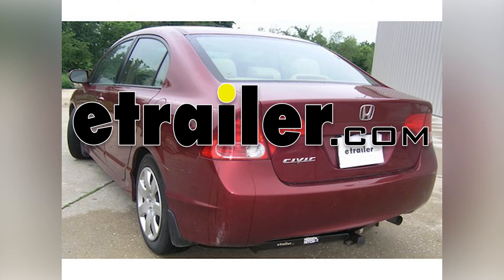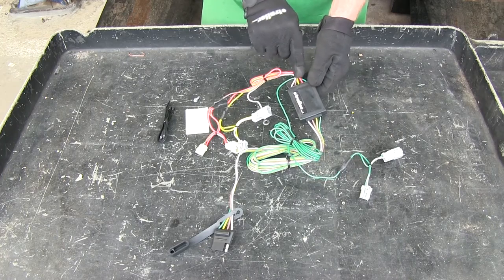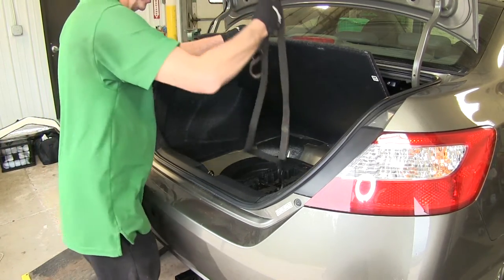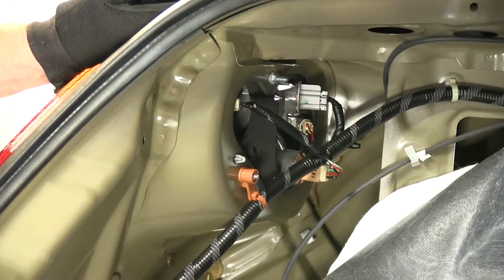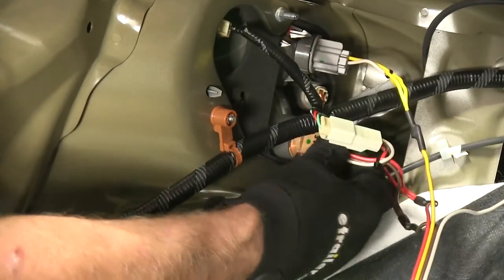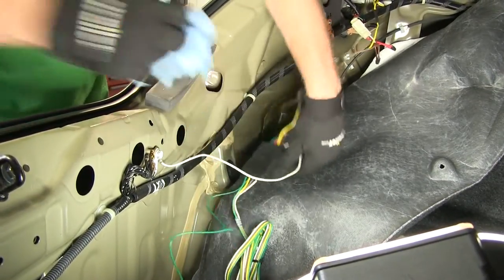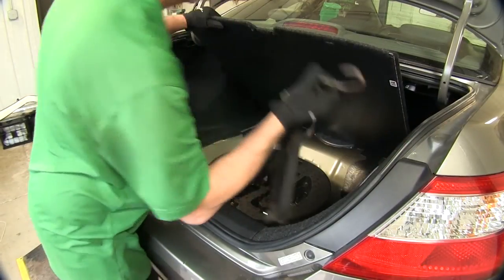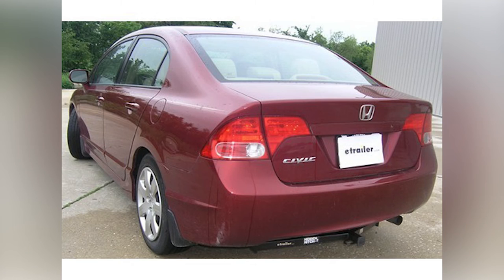etrailer | Trailer Wiring Harness Installation - 2008 Honda Civic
On this 2008 Honda Civic we're going to review and install a Curt T-Connector Vehicle Wiring Harness with 4-Pole Flat Trailer Connector Part Number C56051. With this part number these are the parts you receive. Of course this is a our whole wire harness right here. This is our 4-Pole Flat Connector, with the cap. Our long length of 4-Pole wire goes to our converter box right here. It has a couple of T-Connectors. This green wire T-Connector goes to the passenger side.

The T-Connector, the yellow wire, goes to the drivers side. Also on the drivers side the T-Connector will pick up the break signal, and a running lights signal, with this T-Connector here. Bring terminal on the white wire to go to ground from the sheet metal on the vehicle. How this works, pretty simple. It basically takes the signals from the tail lights, goes into the converter box here. Got five wires going in, combines the break signal with the left and right turn signal and goes out to your trailer.

Some small parts, with an adhesive, part of our service mount technology that holds it in place; also some zip ties to help hold the wires and a self tacking screw for your ground wire. Now our wire harness is ready for three amps per circuit for stop and turn signals, which is equivalent to two tail lights in the back of your trailer. One for turn signal and breaks on each side and then a tail light circuit itself is ready for five amps. Which is good for the two running lights that are built into the tail lights and also a couple of running lights on the side of your trailer. Let's go ahead and install it into our vehicle. All our parts install inside the trunk area. Let's go ahead and open up the trunk and get access to the wires that are behind tail lights.

We need to raise up the floor covering; make it a little easier to remove a threshold and the side panels. I'm just going to use a simple strap, a piece of string or anything can be used just to help hold this up and out of the way for us. To remove a threshold we apply steady pressure from the bottom and pull straight up. Next we need to loosen up the liner here. There'll be three fasteners we have to remove, I think all plastic. We use a flat blade screw driver on the center to loosen them up.

We'll loosen up the centers and pull out the whole rivet. Now with complete access to our wiring connections right here we'll go ahead and complete the same process over on our passenger side. Now our vehicles ready to install our wire harness. We'll go ahead and do one circuit at a time. Remember our T-Connector for the yellow wire is a left turn signal. We actually turn it on then it'll be easy to identify when you see it glow. To disassemble it we push down on this little tab right here and pull it apart. Let's take our T-Connector, take the matching end to it, push it together until it snaps or clicks. Our other end will go right into the tail light. We'll do the same trick by turning on the running lights. That shows us our connection point will be right here. The little buttons kind of on the outside. Next connection we'll work with will be our white wire with the ring terminal. There's actually a factory ground by the threshold that we can use. We'll pull back the white wire and we'll attach it to the stud right here. We'll need a 10mm socket. Now let's go ahead and go over to our passenger side and we'll go ahead and install our T-Connector here. It's going to be in the same place as before. We'll then find a location to attach our module. We'll go ahead and clean off some sheet metal, and our converter box, with some rubbing alcohol and water mix, fifty-fifty. Take our adhesive, put it to our converter box. Now we'll take a few moments to zip tie our wires up. With everything hooked up and secure we'll go ahead and put our panels back into place, then we'll reinstall the plastic fasteners. We can go ahead and put our threshold back into place. Make sure this guy goes into a hole on the inside. Line it up, push it into place. Make sure the seal goes over the top of it and we'll be about finished. We can put our floor covering back into place. When our wire harness is not being used we'll keep it with the spare tire. When we do need to use it we'll simply pull it out, we'll bring it over the threshold and our door seals plenty thick where it won't hurt anything when we shut the hatch on it. We have more than enough to go down to our trailer hitch. Just for testing purposes we'll go ahead and just leave it here for now. We'll go ahead and get our tester. We'll go ahead and try our running light circuit first. All right now we'll try our left turn